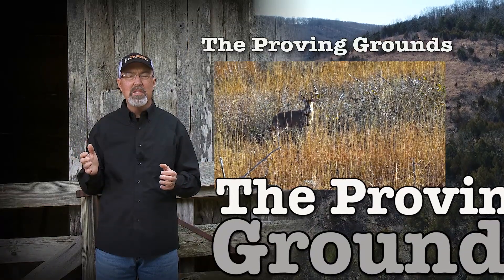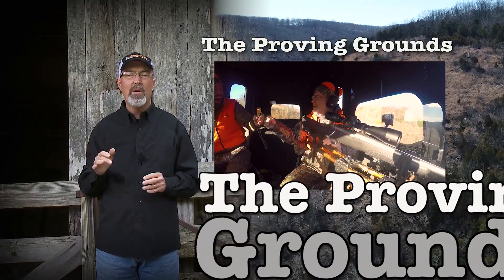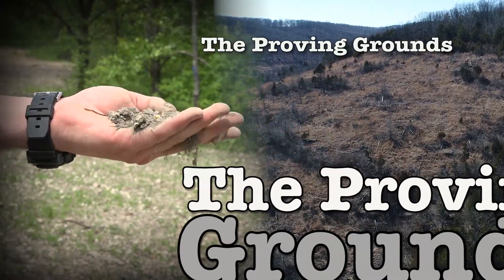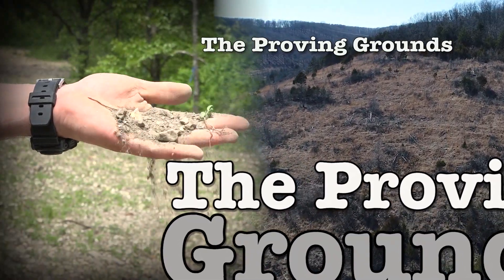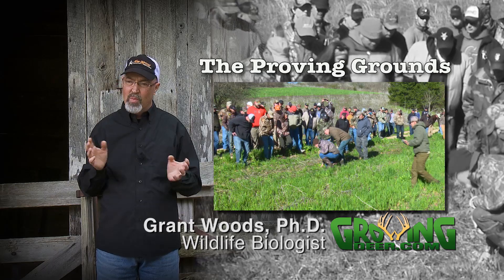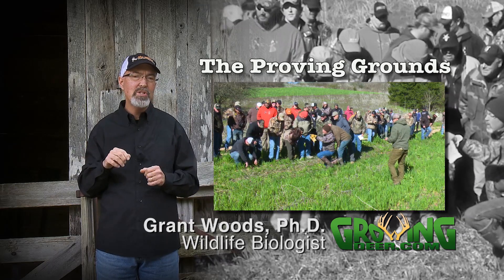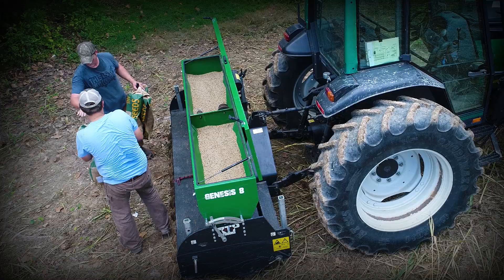Why we make hunting videos: sharing hunting strategies and habitat improvement projects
has been producing deer hunting and habitat management videos for hunters since 2009.  Here is a brief video introducing GrowingDeer to deer and turkey hunters that may not be familiar with our work.  As a team of professional wildlife biologists, we are passionate about hunting, wildlife management, habitat management, food plots, and soil conservation.